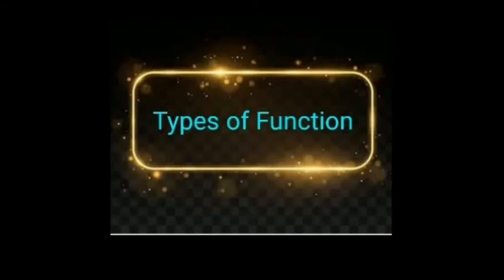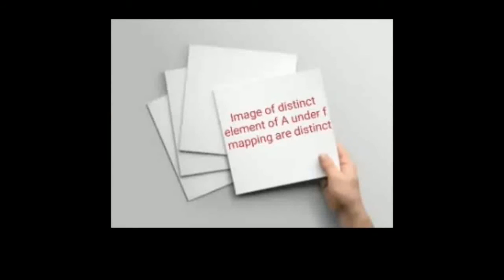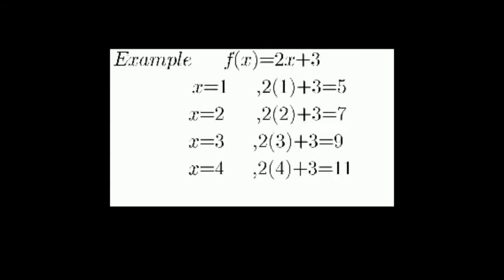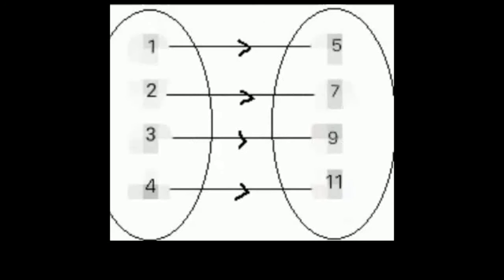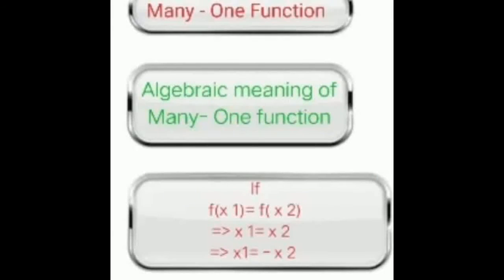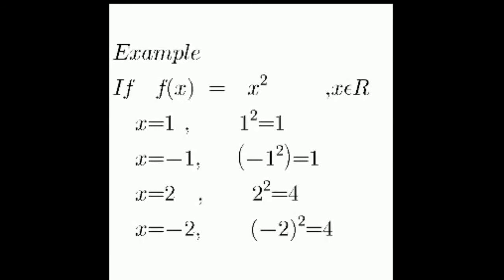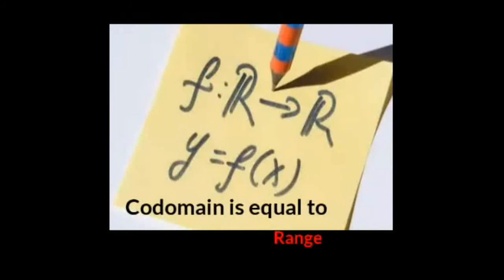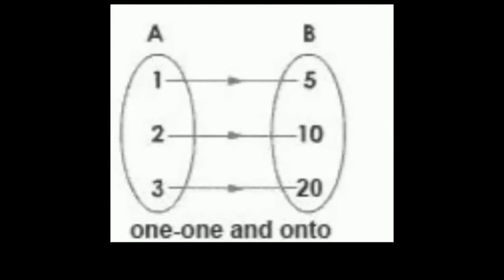Types of function